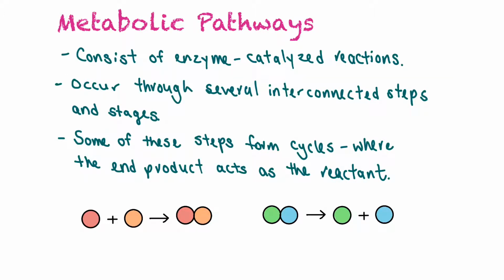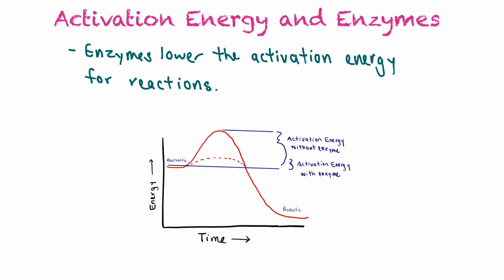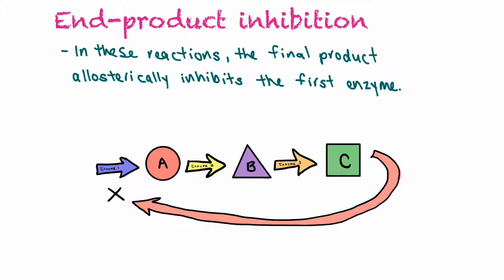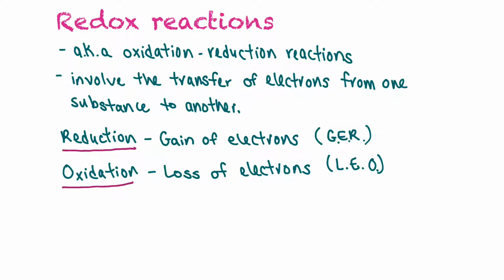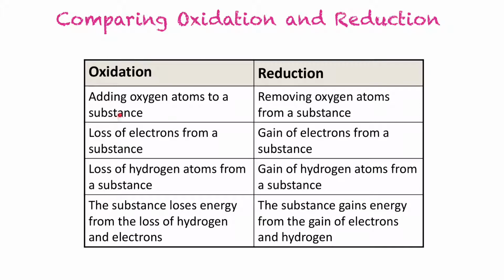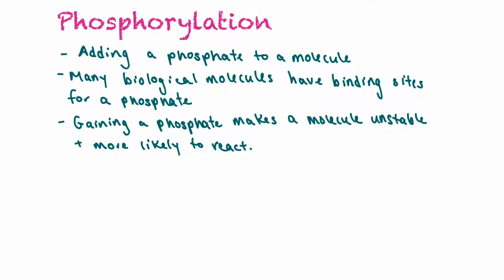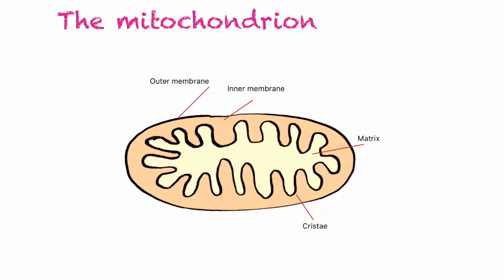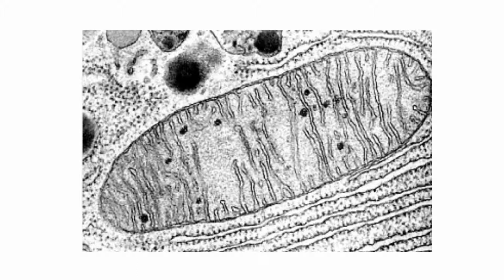Introduction to Metabolism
A brief overview of metabolic processes